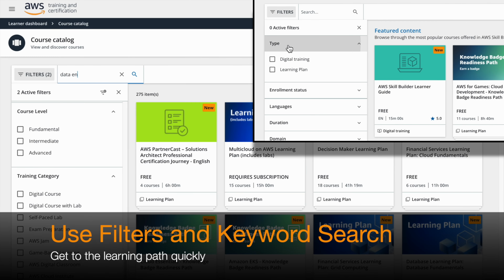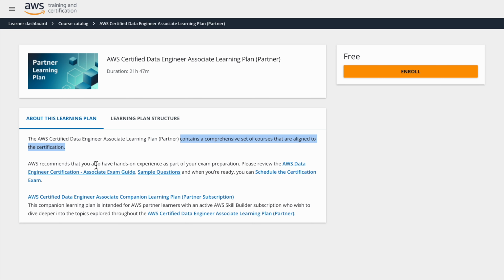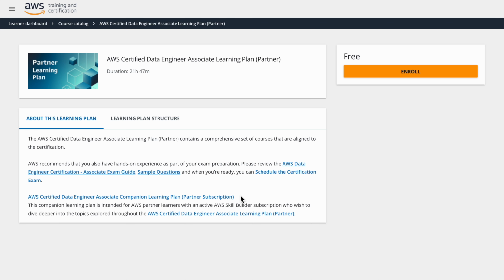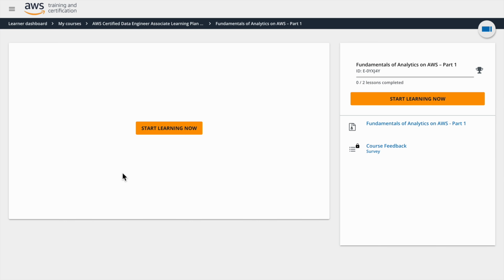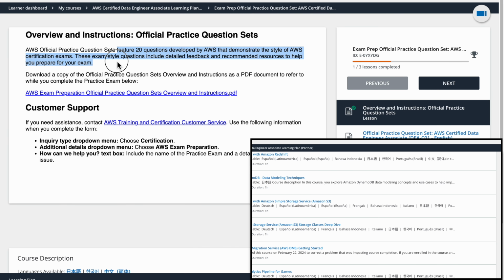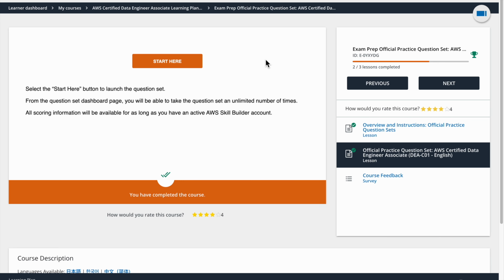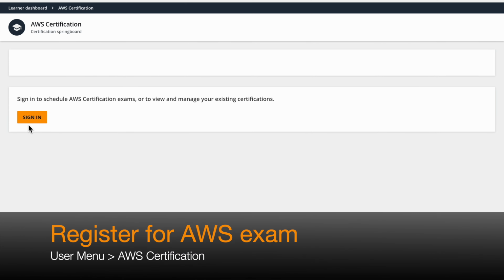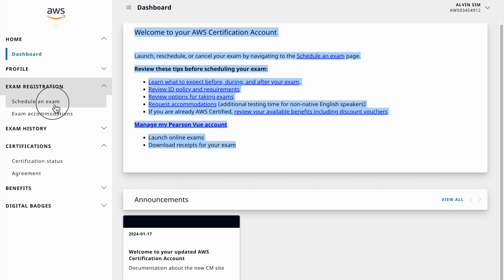AWS Certified Data Engineer Associate: Get Certified with AWS Skill Builder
Are you ready to take your AWS skills to the next level with the AWS Certified Data Engineer Associate certification? In this video, we'll discover how to easily locate the AWS Certified Data Engineer Associate learning plan, enroll in free self-paced courses, and access essential exam resources. Plus, we'll show you how to streamline your exam registration process using the refreshed AWS Certification Account interface. Don't miss out on this comprehensive guide to jumpstart your journey to becoming an AWS-certified data engineering expert!

00:00 -
00:24 - Navigating AWS Skill Builder course catalog
00:32 - [Walk Through] AWS Certified Data Engineer Associate Learning Plan
01:05 - Exam Prep Official Practice Question Set
01:21 - Register for an AWS certification exam